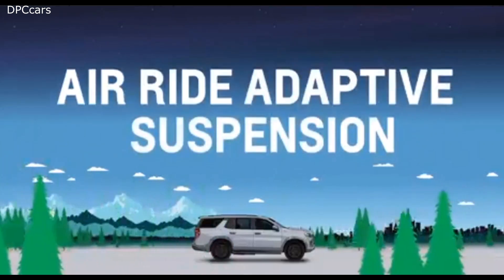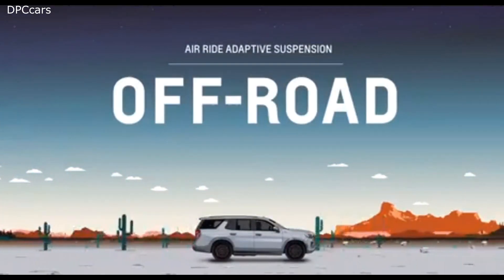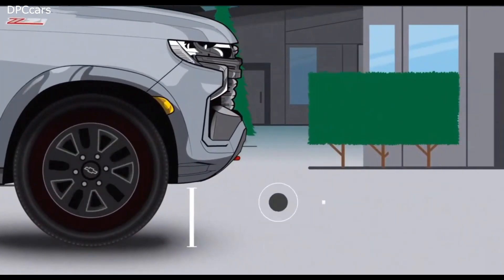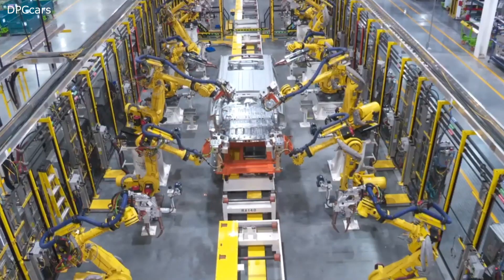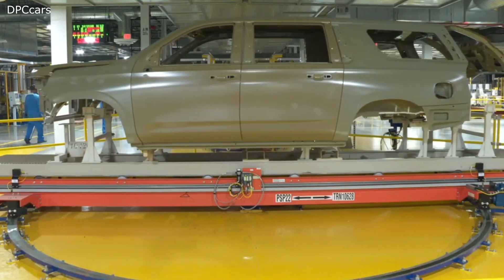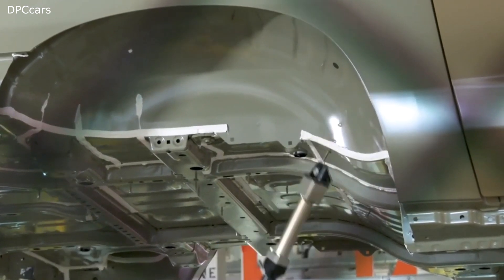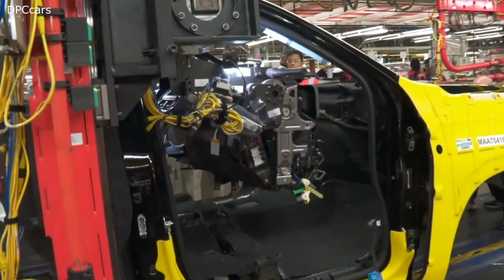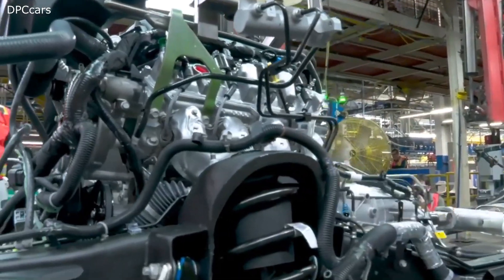2020 Chevrolet Tahoe and Suburban Air Ride Adaptive Suspension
To improve the driving experience, engineers for the 2021 Tahoe and Suburban developed an all-new chassis that integrates the longer wheelbase spans and the independent multilink rear suspension. In addition, the all-new models offer both the Air Ride Adaptive Suspension system and Magnetic Ride Control – not offered by any competitor – that deliver even greater body control.

“I think the most impressive aspect of the all-new Tahoe and Suburban is how well they handle,” said Herrick. “Despite being big, they offer responsive, confidence-inspiring handling that will change expectations for the full-size SUV driving experience.”

The independent multilink rear suspension fundamentally transforms the driving dynamics of the Tahoe and Suburban, allowing each rear wheel to handle road conditions separately to dramatically enhance ride quality, steering responsiveness and overall driver control, compared to the previous live axle design.

Tahoe and Suburban’s new multilink independent rear suspension, which is composed of three lateral arms, a large longitudinal arm, coil springs and a robust stabilizer bar, offers the ride sophistication and isolating characteristics typically associated with smaller vehicles, but scaled for the superior capability requirements of full-size SUVs.

The Air Ride Adaptive Suspension is available on High Country and Z71 models and delivers automatic load-leveling and ride-height adjustment. The ride-height can adjust up to 4 inches (101 mm). In highway driving, the system automatically lowers the ride height ¾-inch (19 mm) to improve aerodynamics and fuel efficiency. A driver-selectable setting lowers the suspension 2 inches (51 mm) to aid passenger entry and exit when the vehicle is parked. Drivers can also raise the body for additional ground clearance when driving off-road by 1 inch (25 mm) at low speeds in 4WD HI, and an additional 1 inch (25 mm) at lower speeds in 4WD LO.

Tahoe and Suburban feature one of the industry’s most sophisticated chassis technologies in Magnetic Ride Control, which is standard on Premier and High Country, and available on Z71. It is one of the fastest-reacting damping systems in the industry, using sensors to continually “read” the road and alter the damping rate of the shocks almost instantly. It reacts much faster than traditional shock absorbers to reduce bouncing, body roll and vibrations that can often resonate in a large SUV.